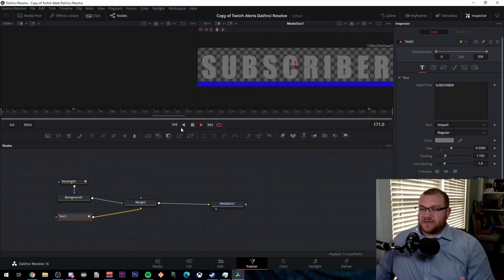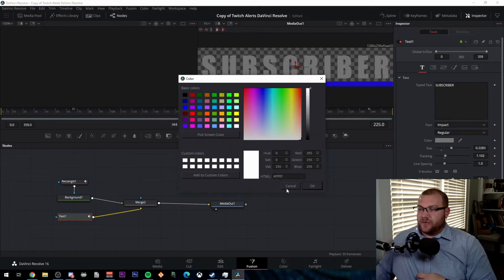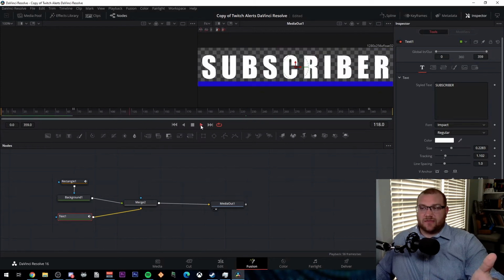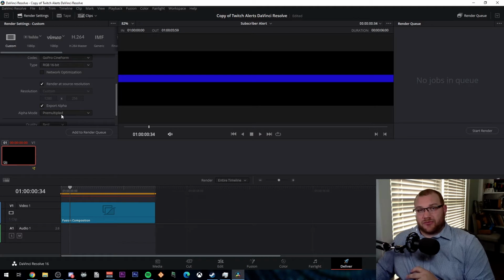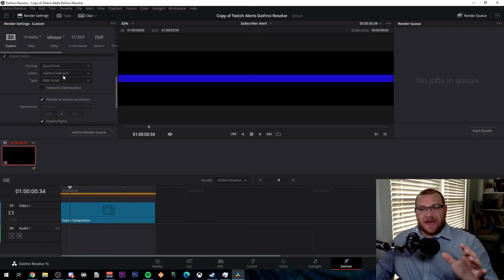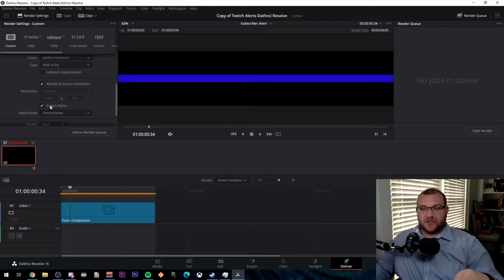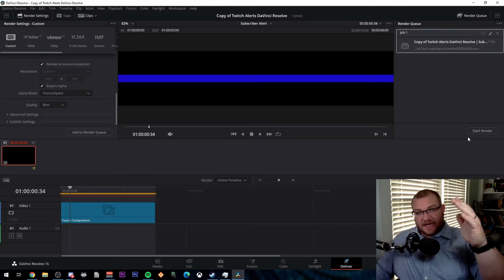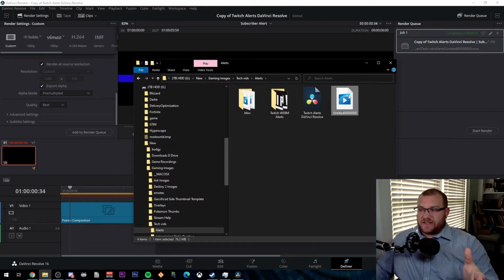CUSTOMIZABLE Twitch Alerts with DaVinci Resolve! FREE Download and Tutorial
In this video, I will show you how to create custom twitch alerts for your channel!  I've created a template DaVinci Resolve file that just needs a small amount of changes for you to have custom alerts for your stream!

Timestamps
0:00 Intro
1:45 Downloads/Source Files
2:50 DaVinci Resolve Edits
4:27 Exporting
5:34 Converting to WEBM
6:14 Outro

315 Views - Apr 1, 2024

68% . 20.4K/30K

. 33% 334/1K
Newest Member:  johnington.♯0
Come Watch My Stream!